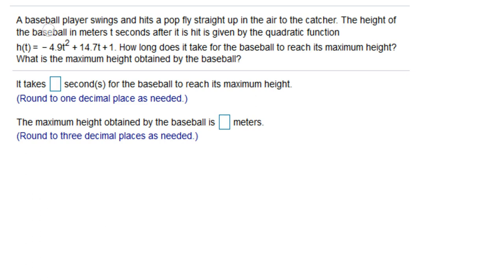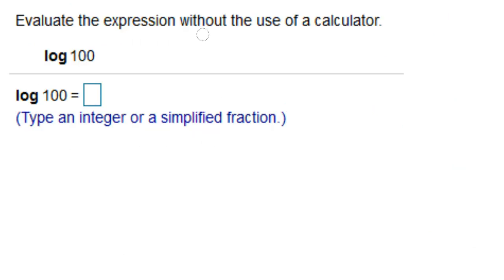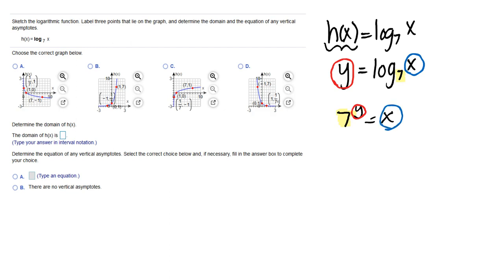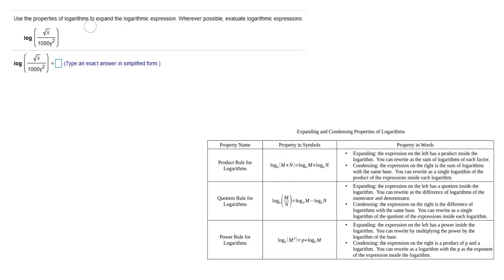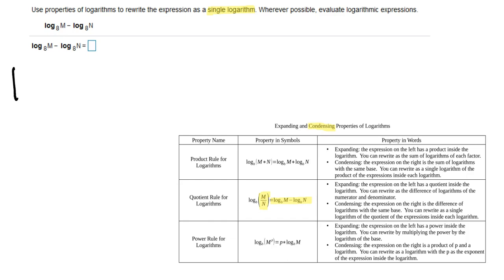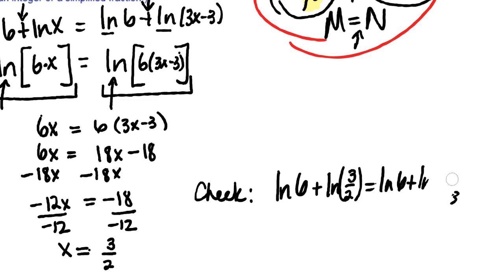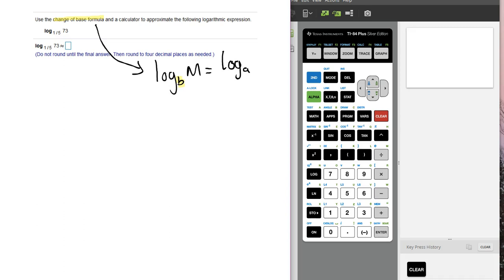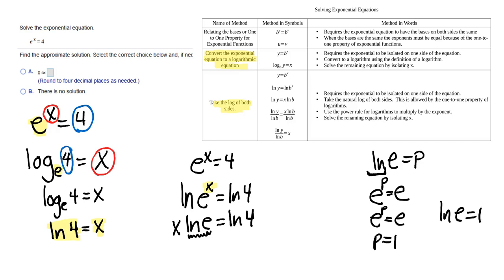College Algebra Practice Final Exam 41-50